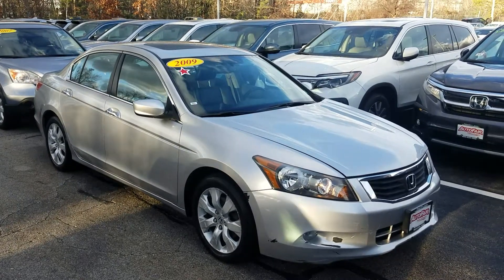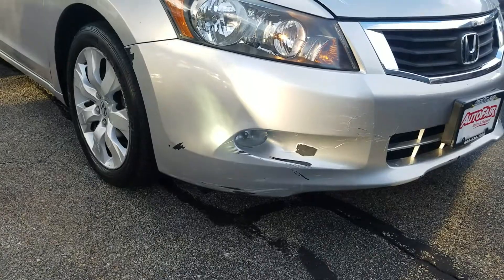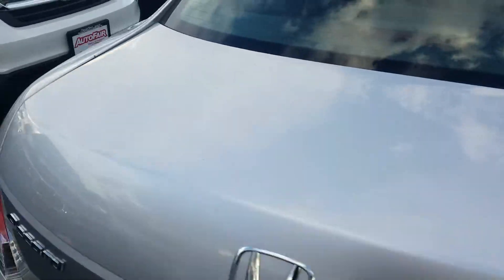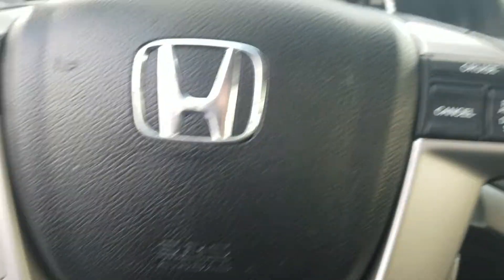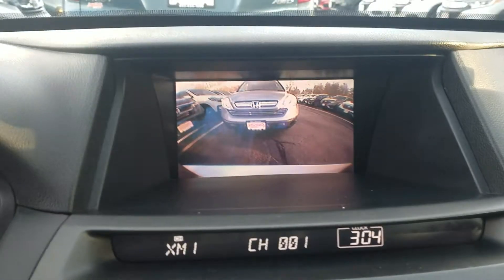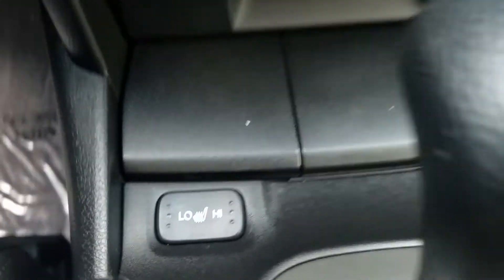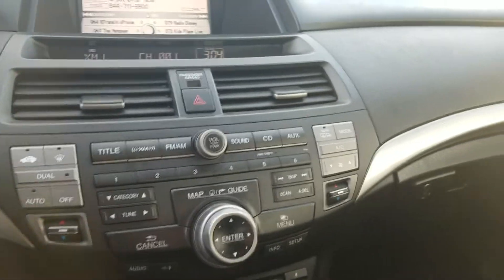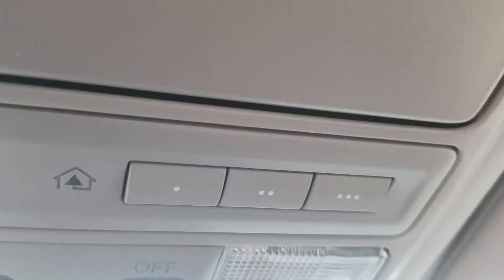Malik, here's the 2009 Accord!